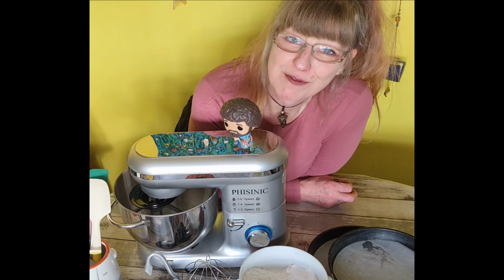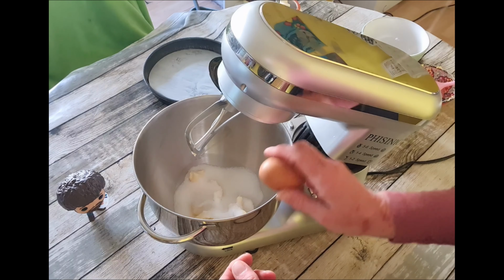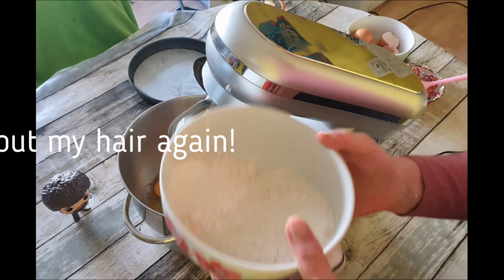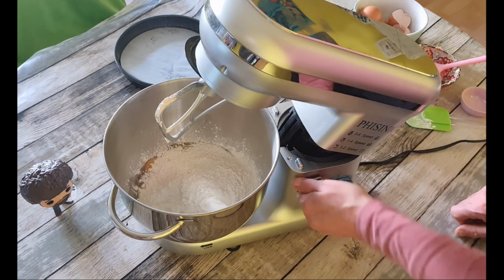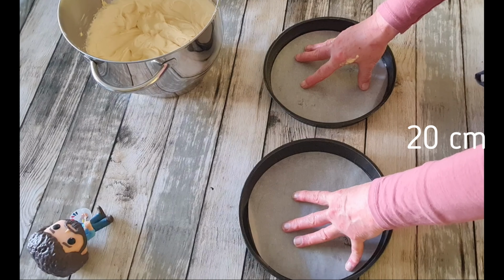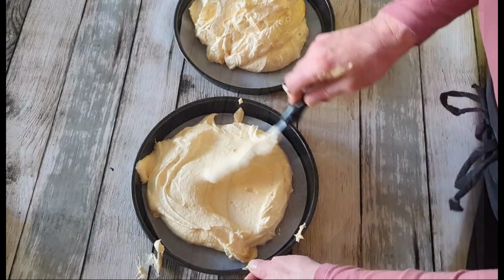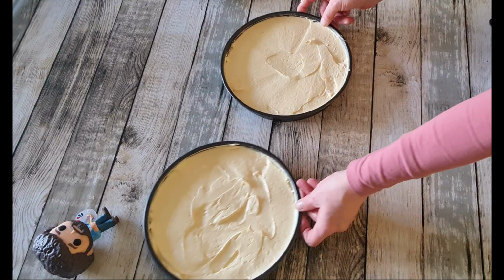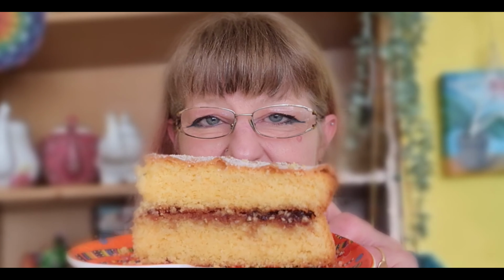Mumsie's Victoria Sponge or Jamgate!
Mumsie's Classic Victoria Sponge (Jamgate!)

225 g / 8 oz softened butter or margarine
225 g / 8 oz sugar
4 large eggs
170 g / 6 oz Self Raising flour
56 g / 2 oz custard powder
pinch of salt
heaped teaspoon of baking powder

Oven 175 C 350 F Gas Mark 4

I am too lazy to write the method, you will have to watch the video! :)

Recipe by Paula Tapson but with raspberry jam!

Graphics by Andy Law

PHISINIC Food Stand Mixer